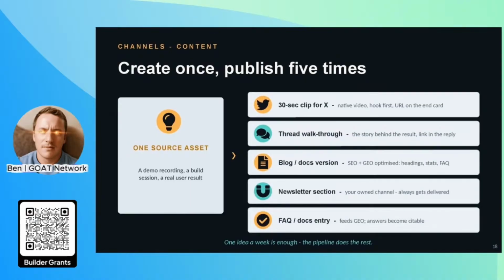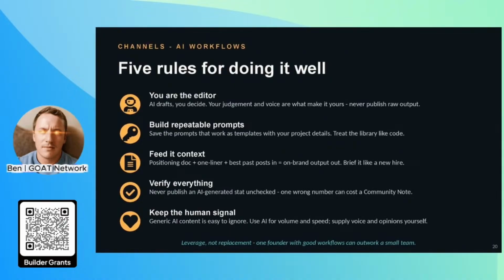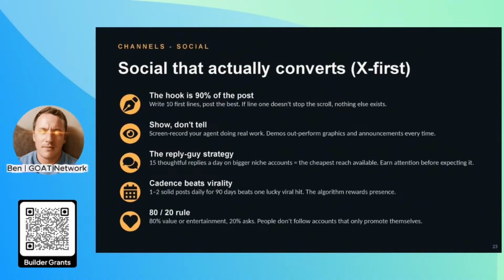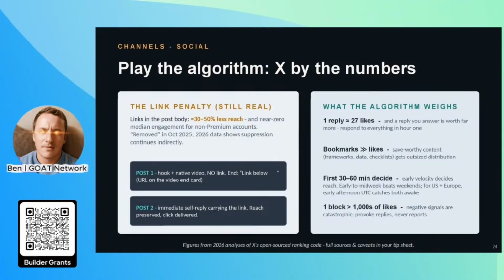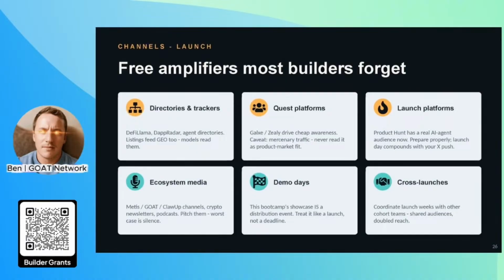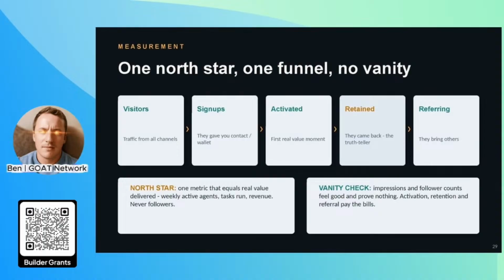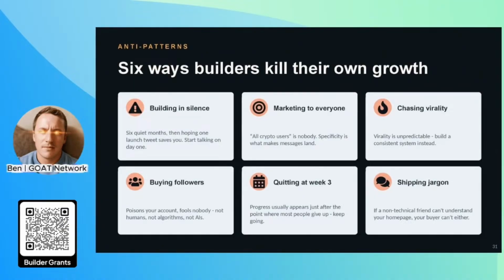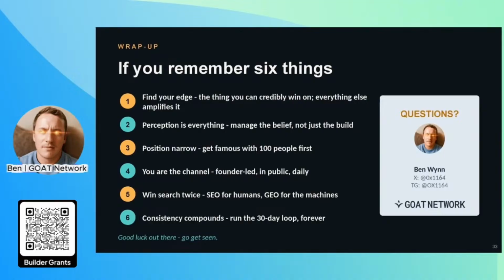From Demo to Demand, Part 2: GEO, X Growth & Your 30-Day Plan | Ben Wynn, GOAT Network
Part 2 of From Demo to Demand from the OpenClaw Summer Builder Bootcamp 2026. GOAT Network CMO Ben Wynn picks up where Part 1 left off, with practical tactics for content, AI-powered marketing, GEO, growing on X, partnerships, paid ads and retention, finishing with a 30-day plan you can run straight away.

Topics include:
- Turning one asset into ten pieces of content
- Using AI as your content team, without sounding like AI
- GEO: getting your project cited by AI answers
- Writing for X: hooks, video and the link penalty
- When to start a community, co-marketing and working with KOLs
- Paid ads: only amplify what already works
- The first-run experience and the metrics that matter
- Your 30-day plan, and the most common mistakes

Chapters
00:22 Picking up from Part 1
01:59 Turn one asset into ten
05:06 Your AI content team
09:46 Rules for using AI well
12:57 Don't sound like AI
14:30 GEO: getting cited by AI
19:02 Writing for X: hooks and video
22:07 Building a following through replies
25:20 The link penalty and how to avoid it
28:28 What the algorithm rewards
33:11 When to start a community
34:43 Co-marketing and KOLs
39:28 Press and podcast outreach
41:00 Paid ads: only amplify what works
45:38 The first-run experience
48:47 Metrics that matter
50:19 Your 30-day plan
56:38 Common mistakes to avoid
1:01:20 Ben's resources
1:04:28 Recap
1:09:06 Q&A

Streamed live on YouTube and X via Metis, GOAT Network and LazAI Network.

About: GOAT Network is building infrastructure secured by Bitcoin, enabling individuals, institutions, and AI agents to transact and settle across an open digital economy.